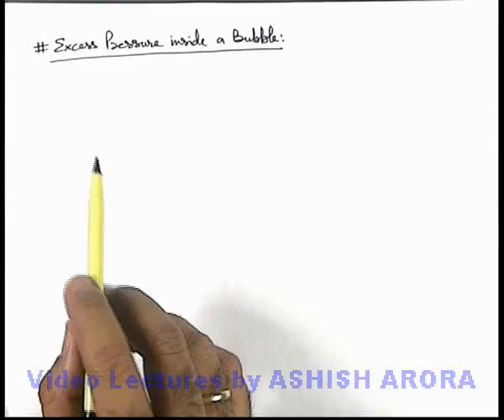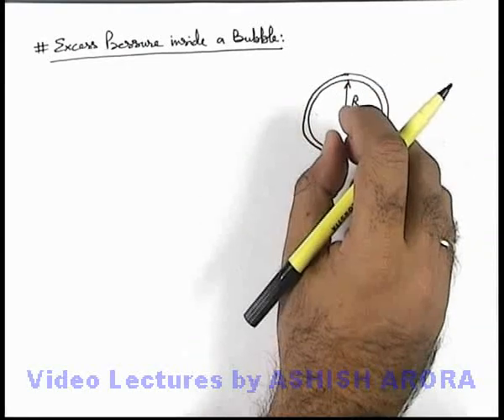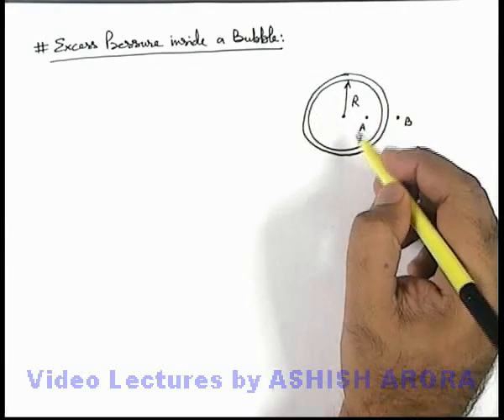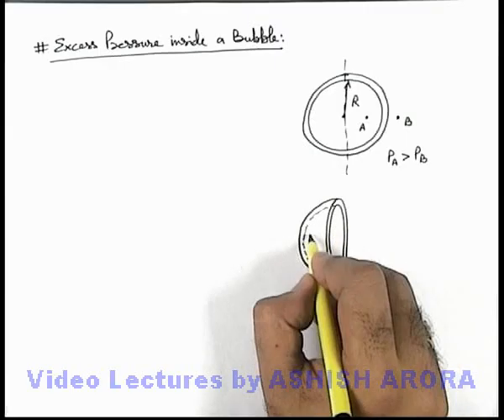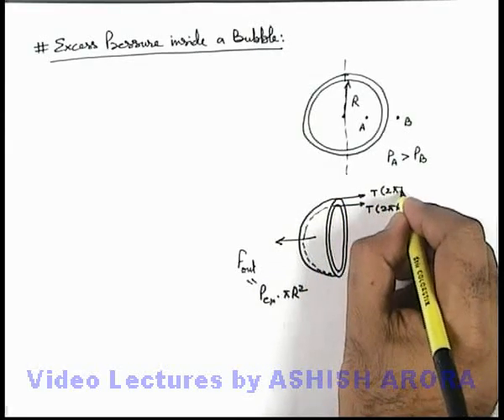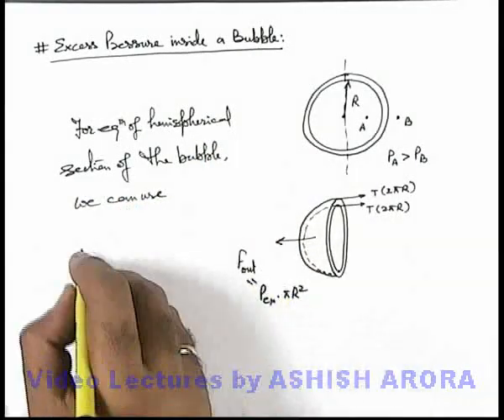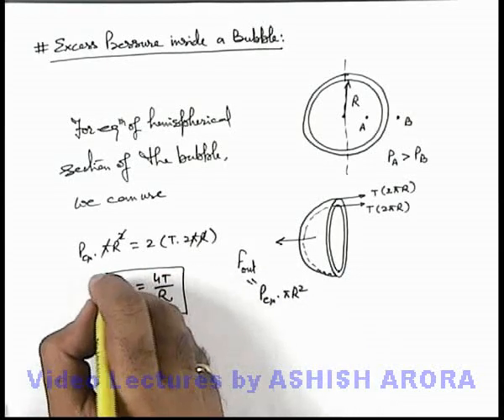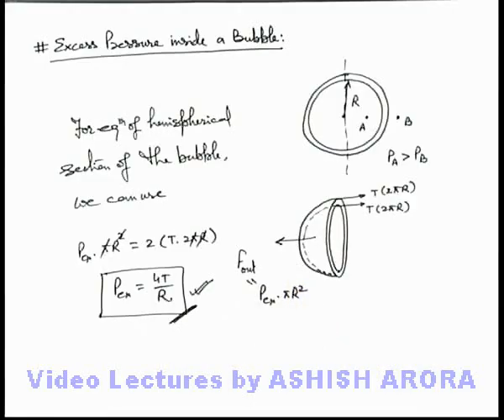Class 11 Physics | Surface Tension | #10 Excess Pressure Inside a Soap Bubble | For JEE & NEET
PG Concept Video | Surface Tension | Excess Pressure Inside a Soap Bubble by Ashish Arora